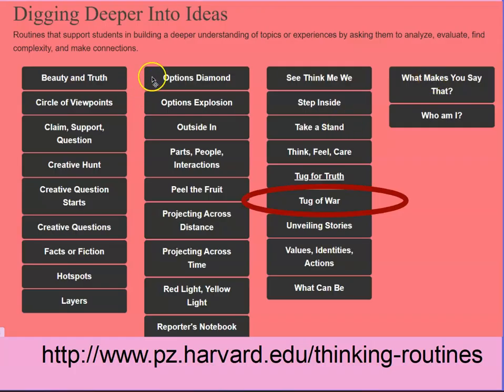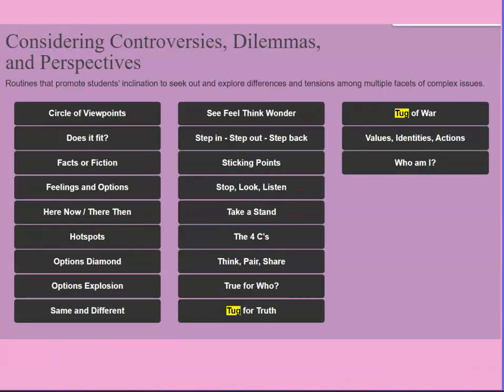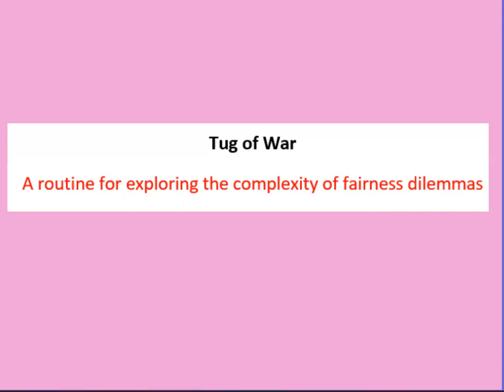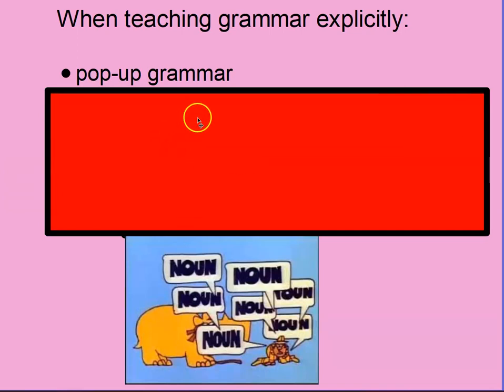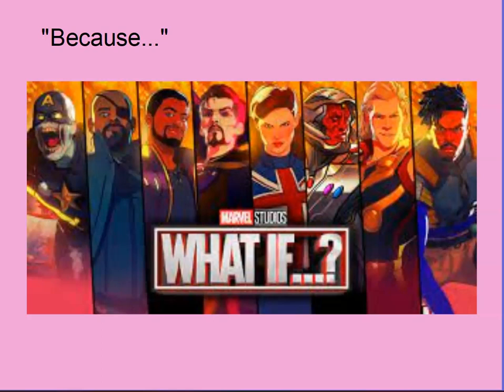Harvard Project Zero 31 -- Tug of War